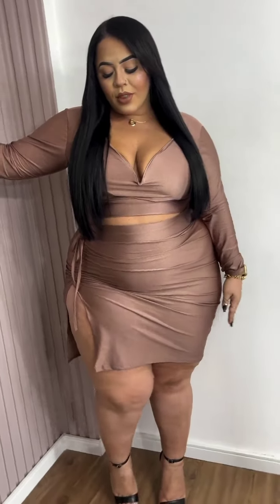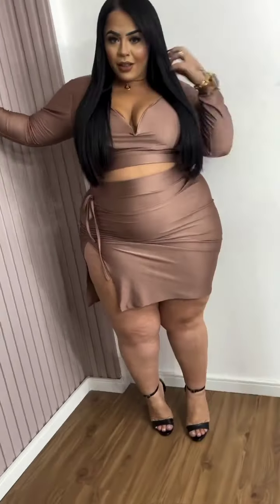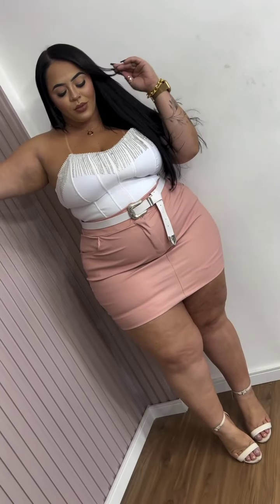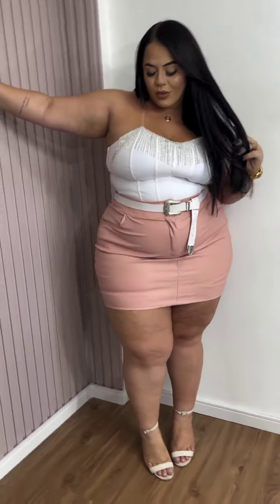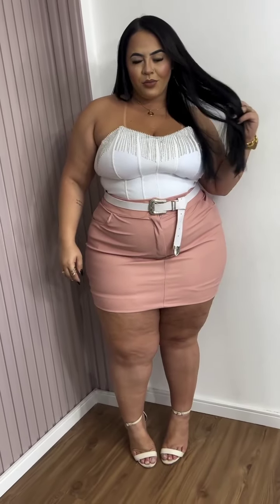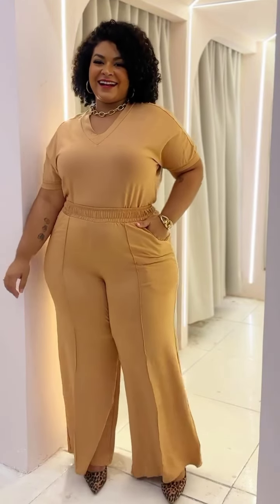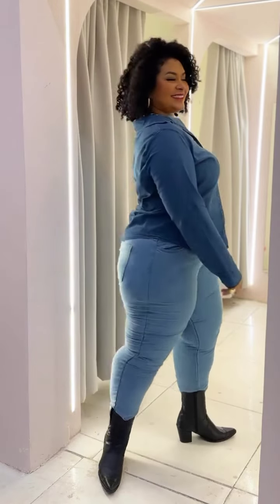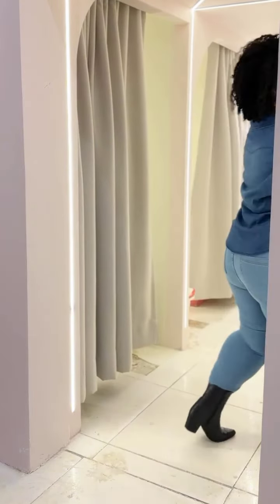Plus size haul 2024, Curvy haul 2024, Elegant plus size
Plus size haul 2024

Welcome to our Plus Size Haul 2024! 🌟 In this video, we dive into the latest curvy fashion trends of 2024, showcasing elegant and stylish outfits perfect for every occasion. From chic dresses to versatile separates, we've got you covered. Join us as we celebrate body positivity and show you how to rock these stunning looks with confidence!